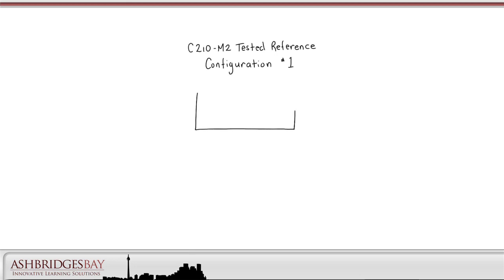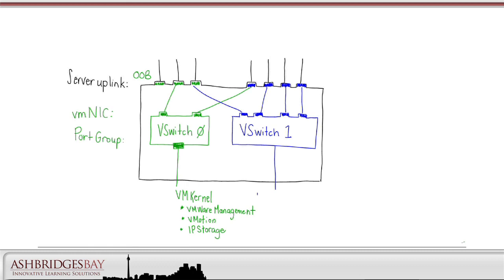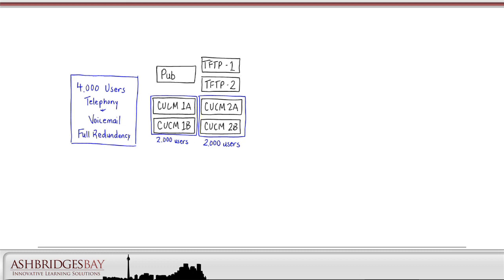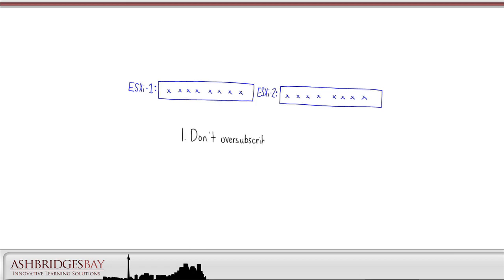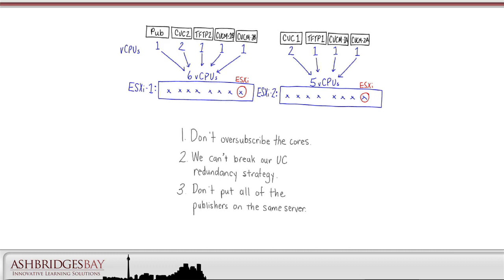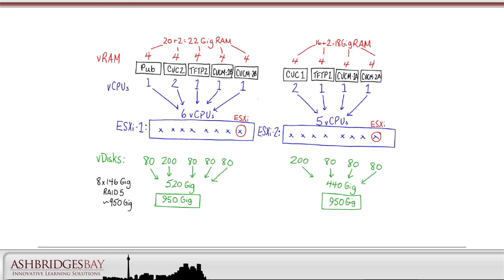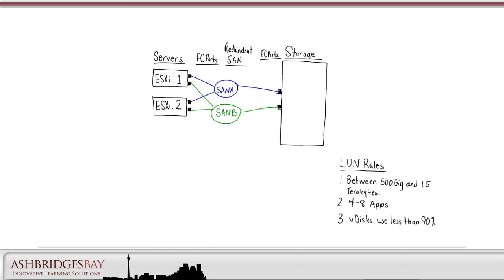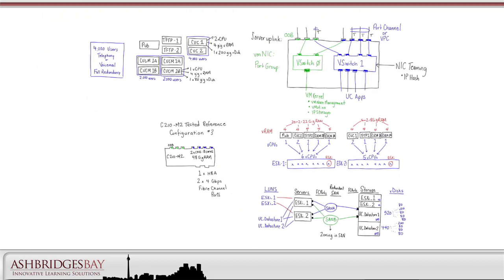UC on UCS: C210-M2 Tested Reference Configurations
Here is a whiteboard drawing describing the C210-M2 tested reference configurations and how to deploy UC apps using these configurations.